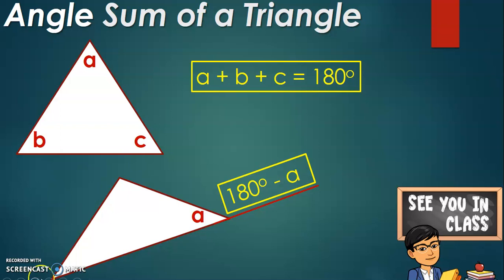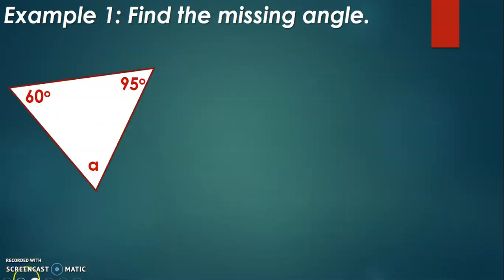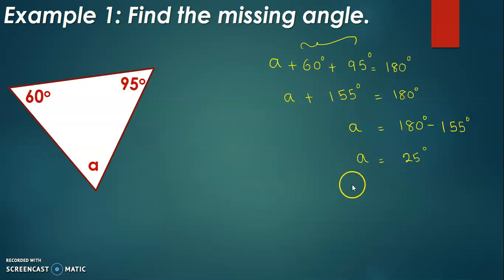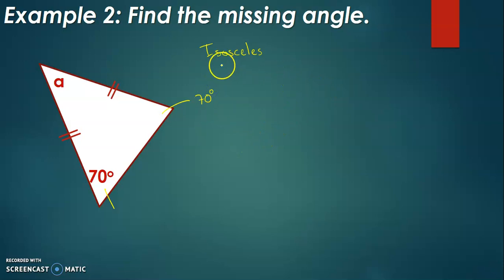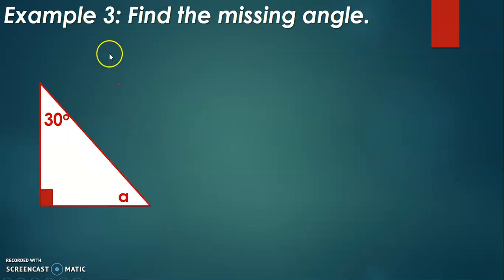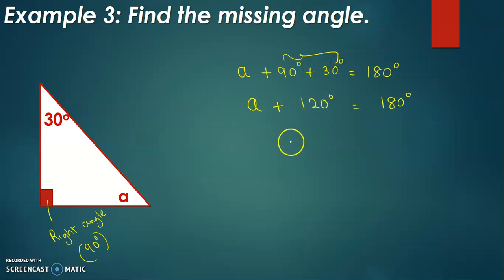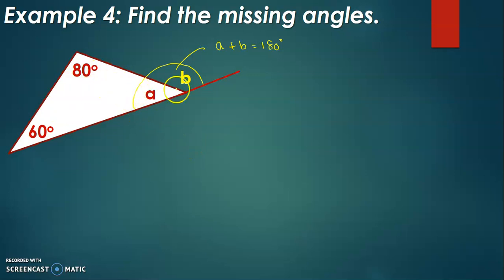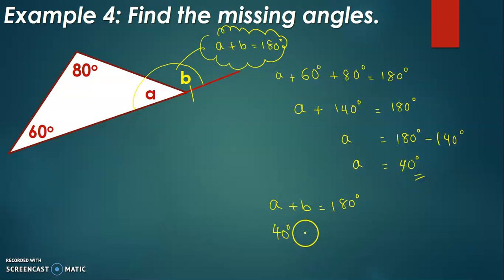Angle sum of a triangle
This video explains how to find missing angles and goes through a few different examples.